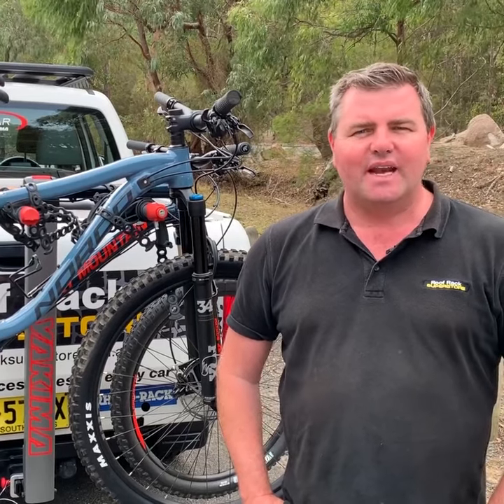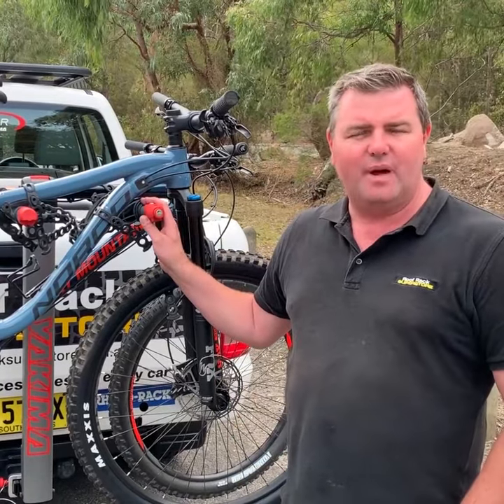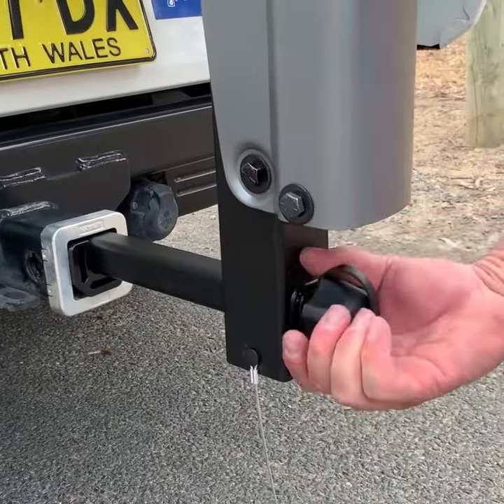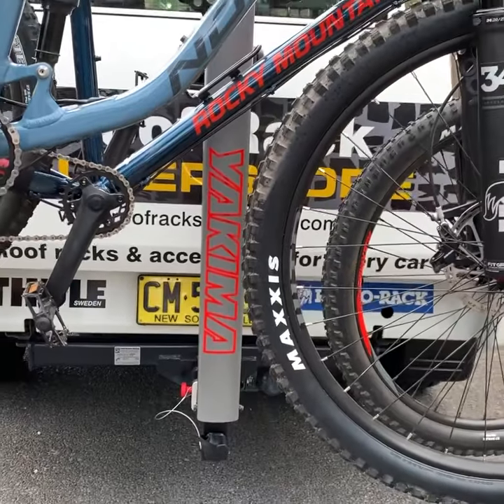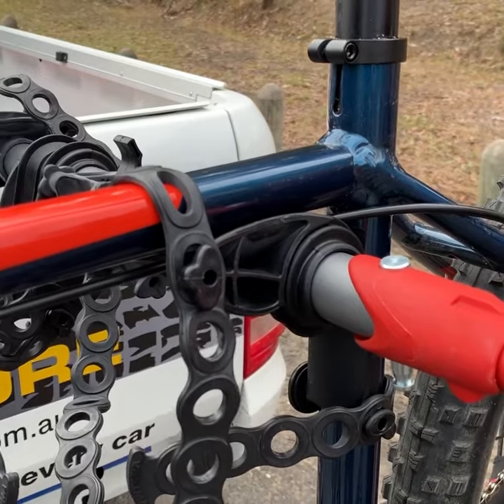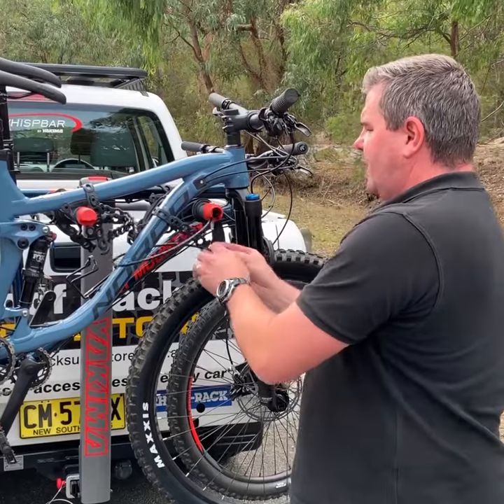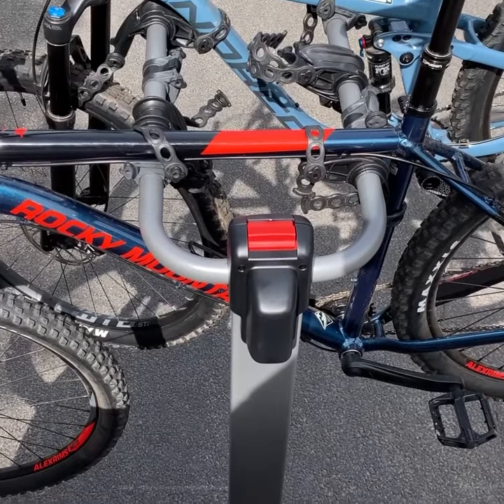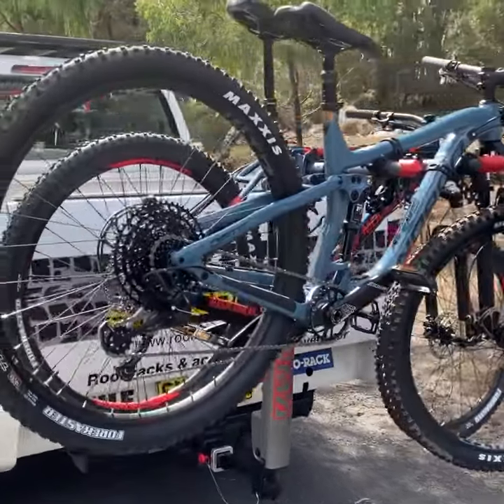7 Yakima DoubleDown 4